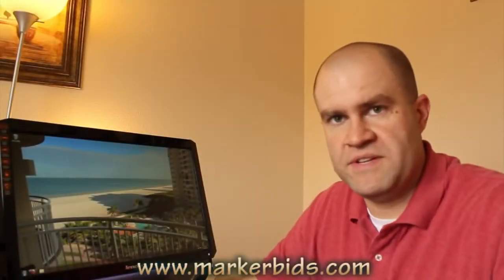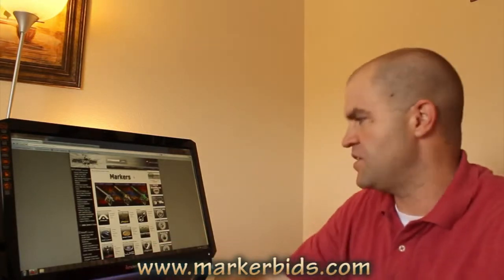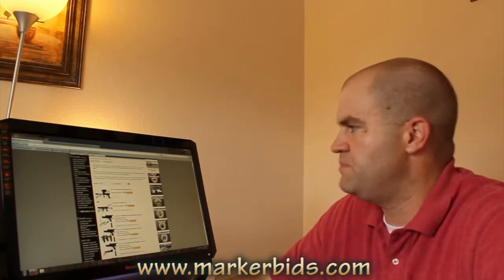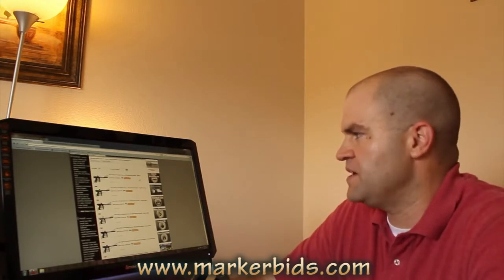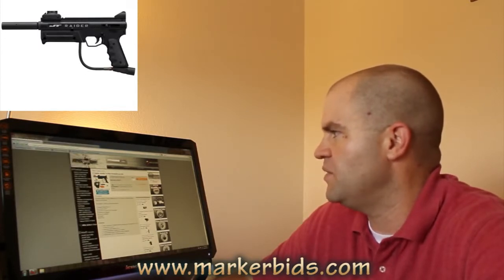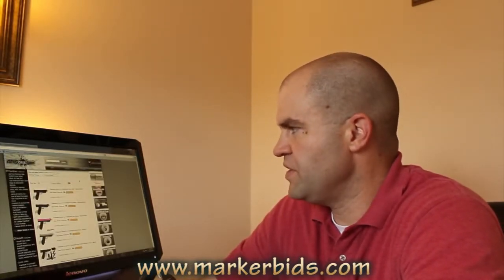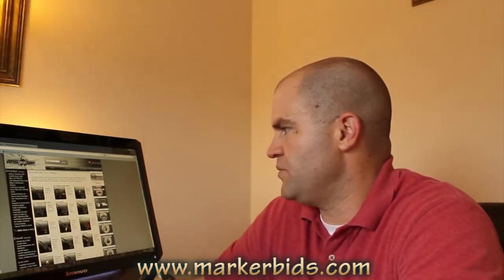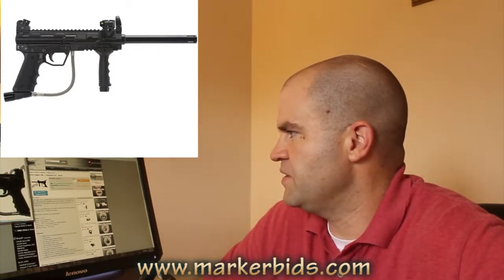Budget Baller 3 0 Comprehensive $300 & Under Paintball Gun, Tank, Loader and Mask Discussion